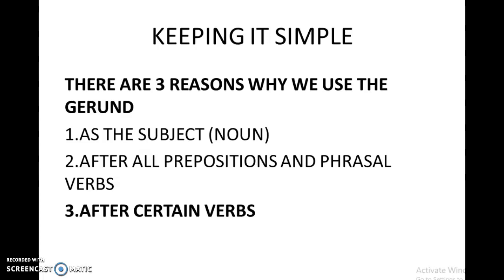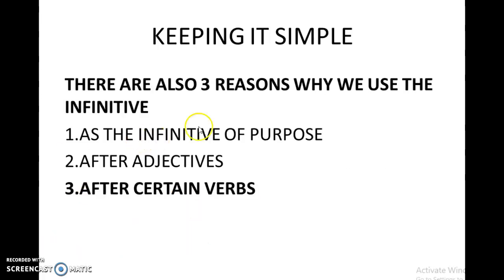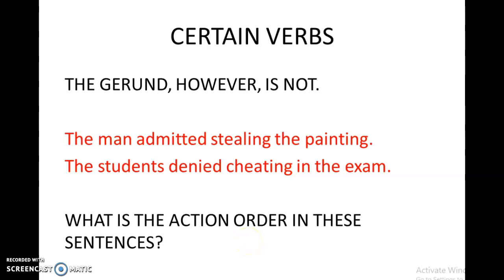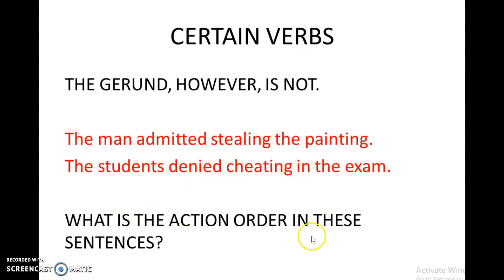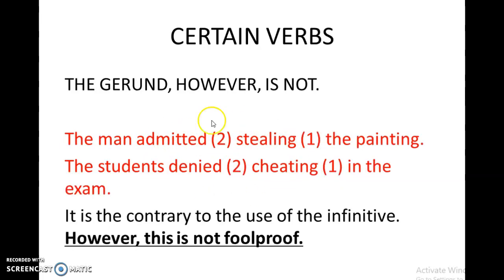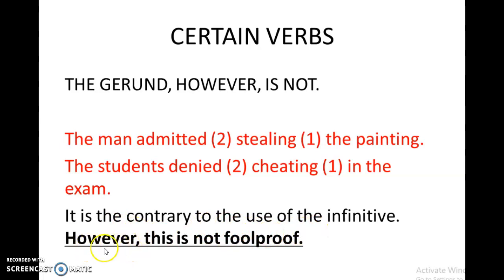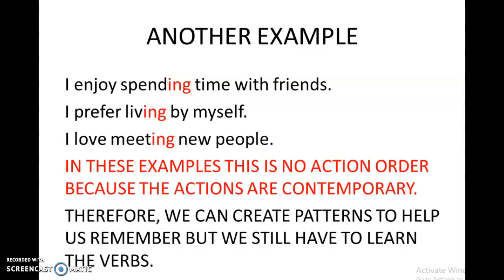Verb patterns Level 8 Unit 6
Grammar of Unit6 for students in level 8 at AMIDEAST Gaza. This presentation will help you go over some of the problems that you faced during the class.